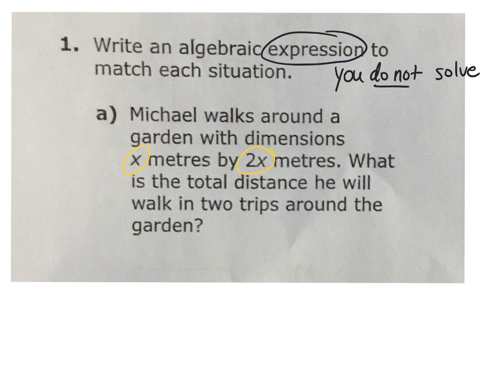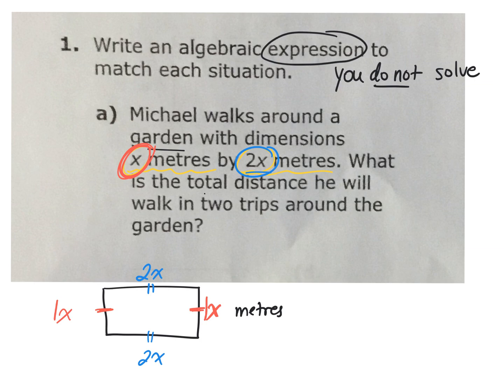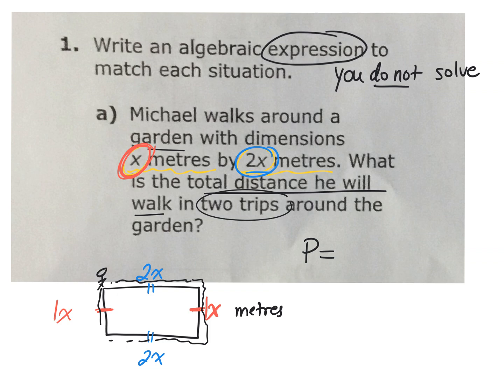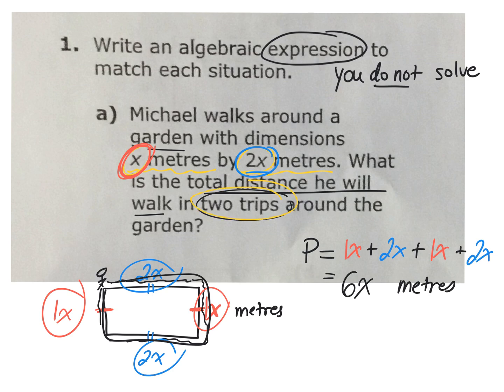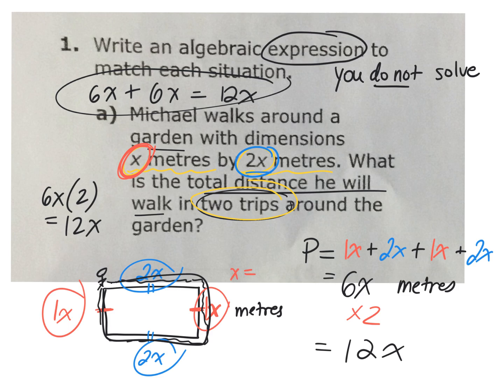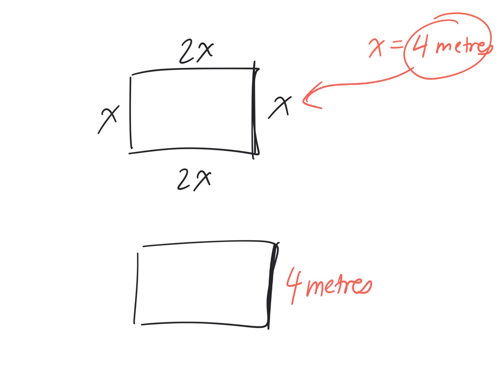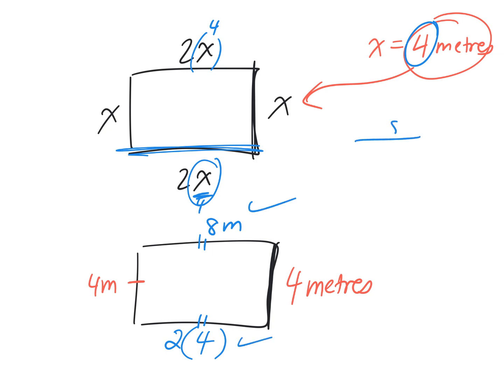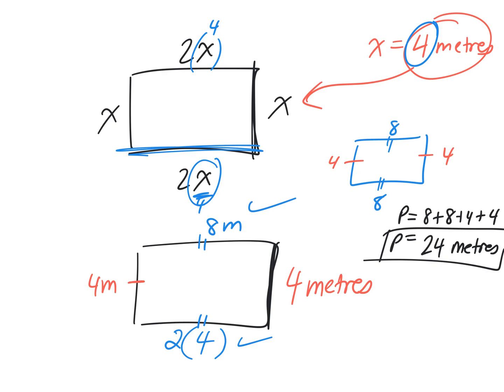How to represent perimeter with variables 7.1 gr 9 applied 12 05 19